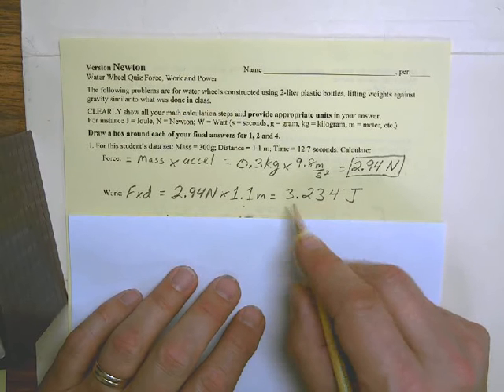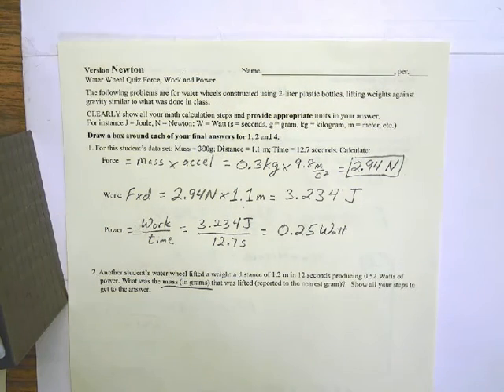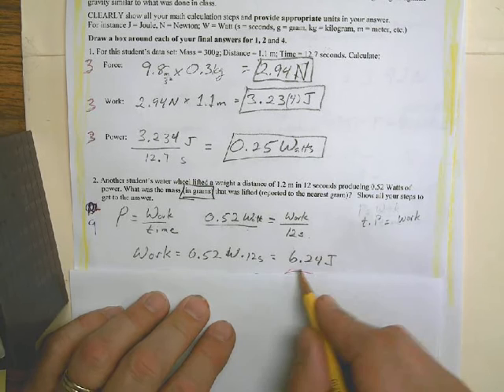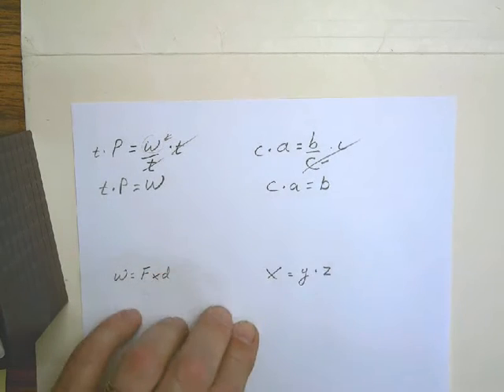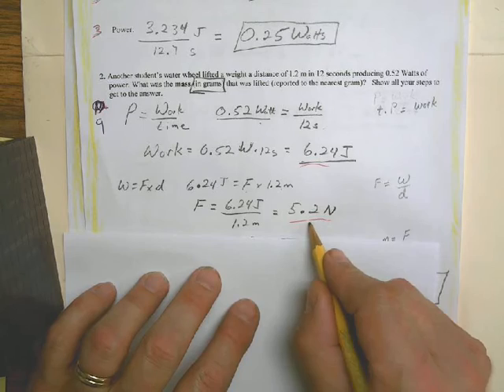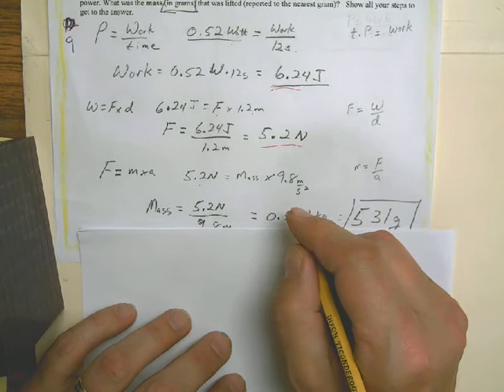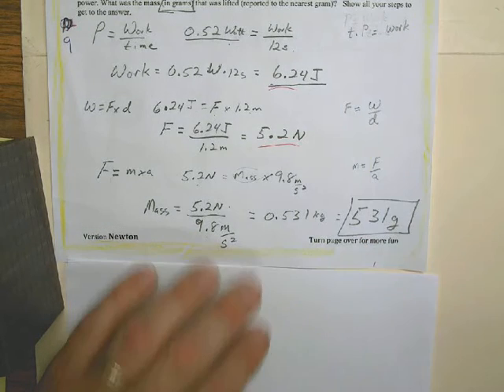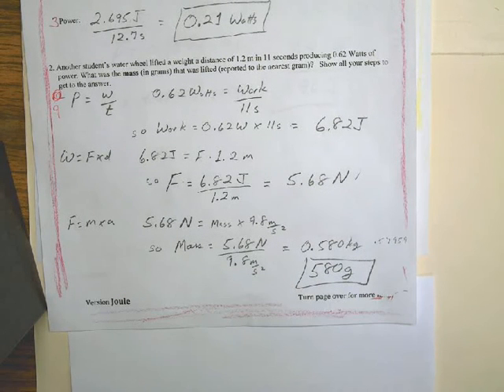F W P test Q's 1 & 2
Solutions to test Questions 1 & 2 of Force - Work - Power test.
Chippewa Middle School Advanced Earth Science